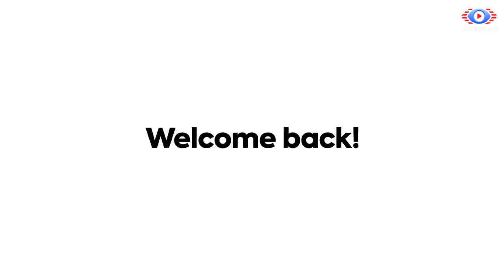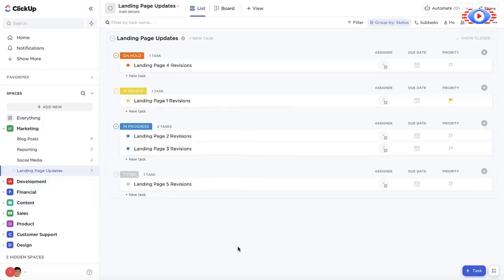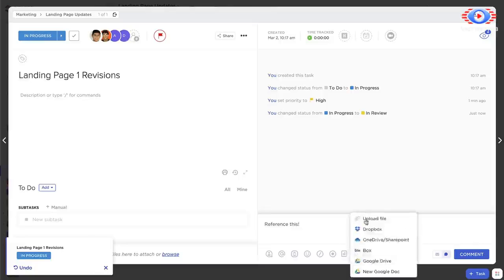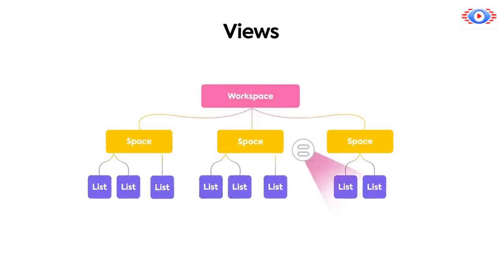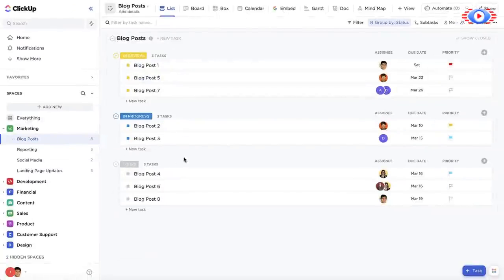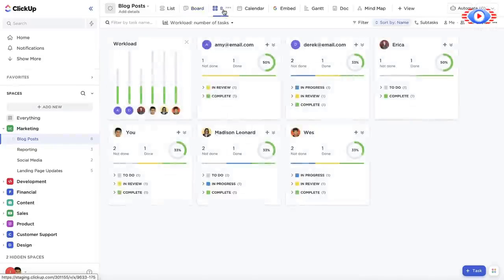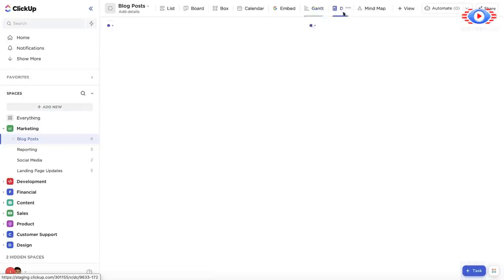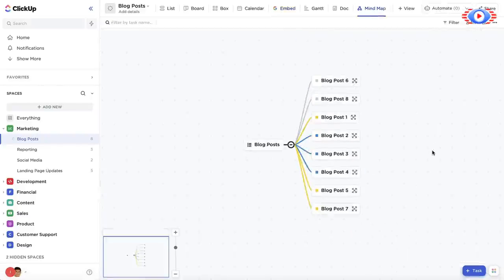CLICKUP Tasks & Views Demo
📢Get All Your Tasks, Docs, Conversations, Goals, Reminders & More In One Place. Try Now! Experience The Future Of Work With Our Easy-To-Use & Powerful Platform.
ClickUp lets you create rich-text Docs for your marketing plans, reports, strategies, and other files. You can store them all in one place within ClickUp and even attach them to tasks. You can also edit and collaborate with your team members in real-time, Google Docs style.